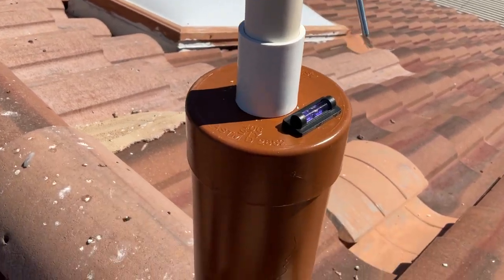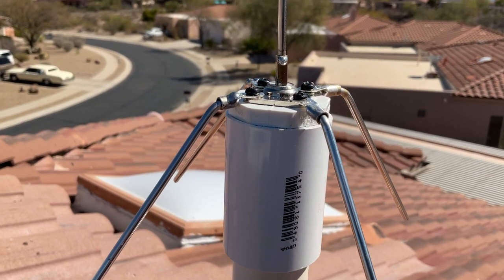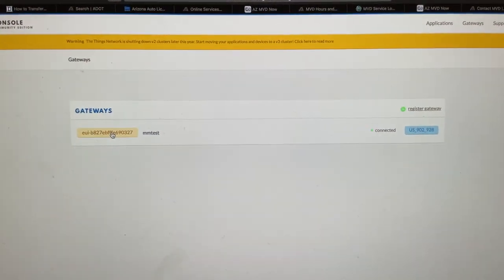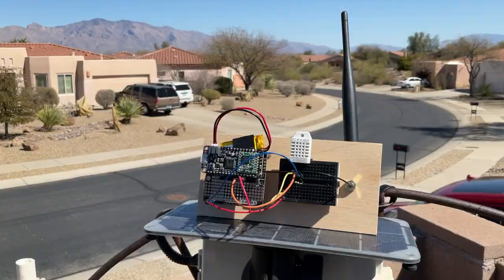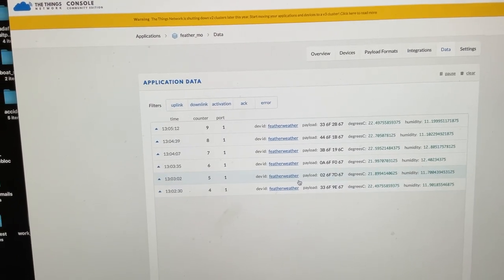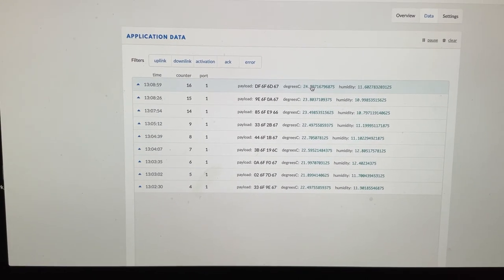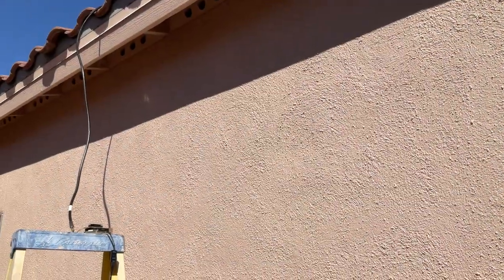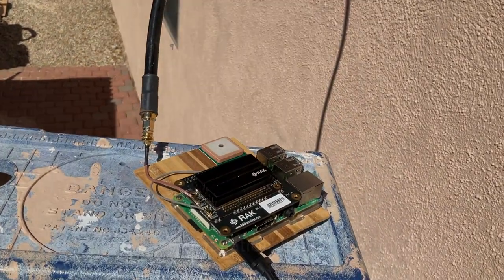LoRaWAN Antenna Installation and Test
This video summarizes installation and testing of a LoRa quarter-wave ground-plane antenna mounted on a tile roof with a view of the city and surrounding mountains. I avoided drilling holes in my roof by mounting the antenna on a 4" PVC tube and using two springs to anchor. (PVC was painted brown to avoid issues with my HOA). The base prior to mounting and painting is shown The quarter-wave ground-plane antenna installed on the base is summarized

This is the first of two "The Things Network" (TTN) LoRaWAN gateways that will be installed in Tucson, Arizona for experimenting with coverage and setting us up for future grant applications focused on remote environmental monitoring. The second will be installed at Xerocraft when their radio tower is brought down for maintenance- expected mid-March, 2021.